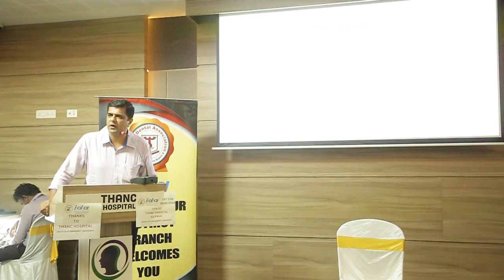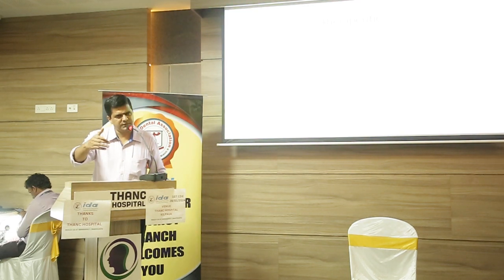1ST CDE PROGRAM 2024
DR M ARVIND - SPEAKER